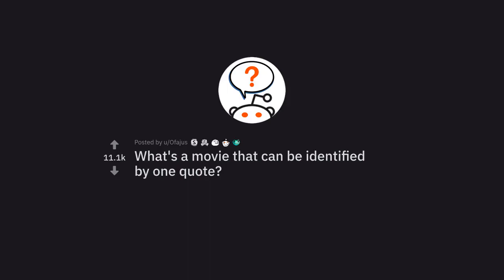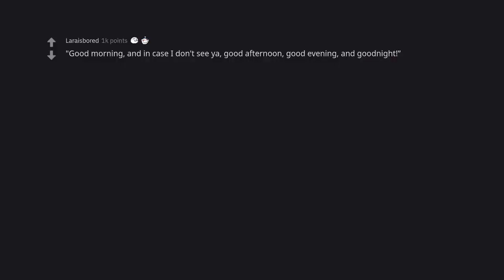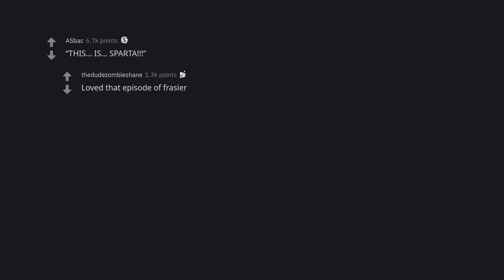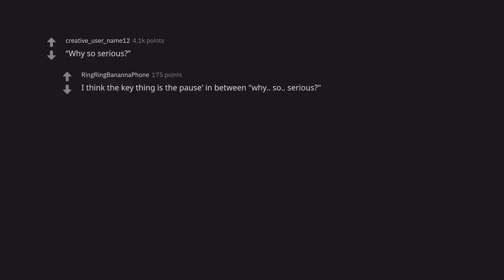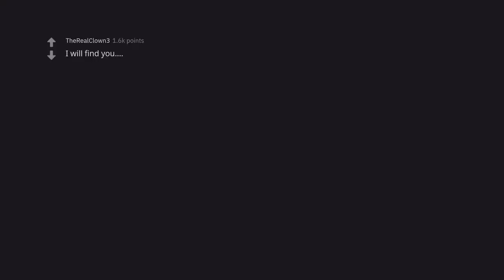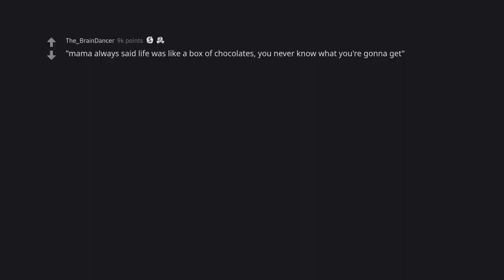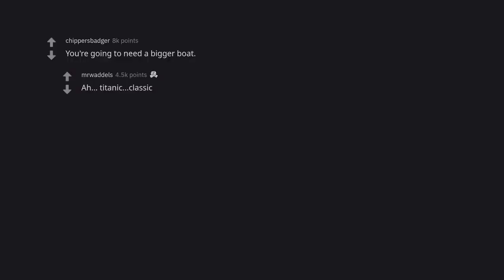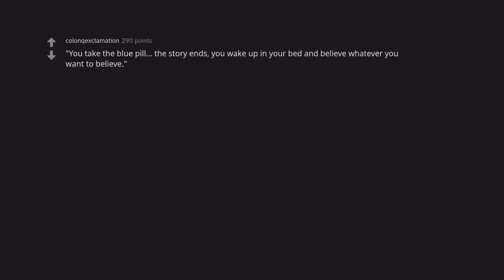Whats a movie that can be identified by one quote? (r/AskReddit)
This video is all about identifying a movie that can be identified by one quote. The movie is called 'The Shawshank Redemption' and the quote that is associated with it is "Redemption is a hell of a thing, Andy. It's a hell of a thing." This video will explore the meaning of this quote and how it is used in the movie.

The Shawshank Redemption is a movie that is based on a true story. It is about a man named Andy Dufresne who is sentenced to life in prison for a crime he didn't commit. While in prison, he makes some friends and eventually becomes the leader of the prison gang. He is released from prison and begins a new life as an old man. The movie is based on the true story of Andy Dufresne and is considered to be one of the greatest movies of all time.

One of the most famous quotes from the movie is "Redemption is a hell of a thing, Andy. It's a hell of a thing." This quote is used throughout the movie to describe the meaning of redemption. It is used as a metaphor to describe how life can be unpredictable and how everything can change in an instant.

This quote is used to describe how Andy feels about being released from prison and starting a new life. It is a powerful quote that shows the meaning behind the movie.